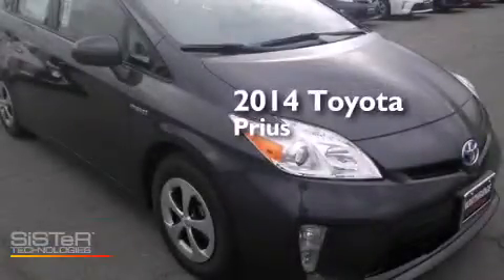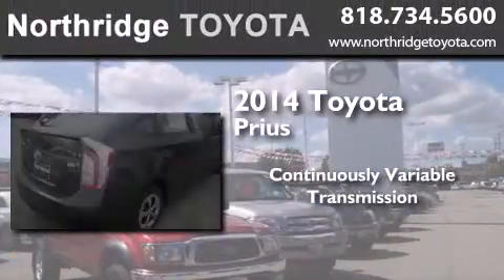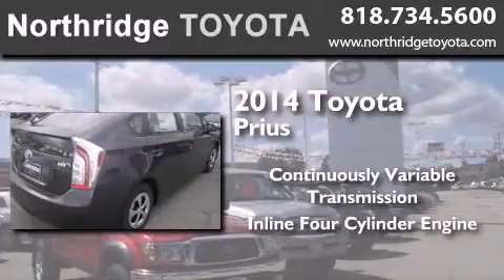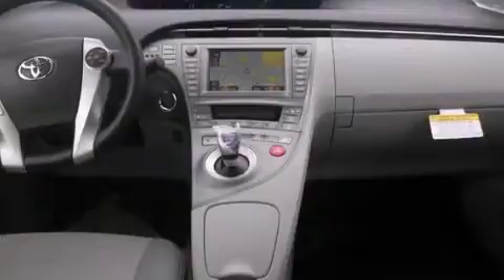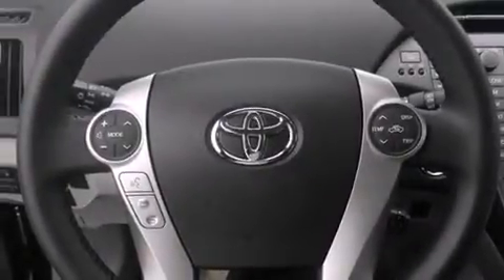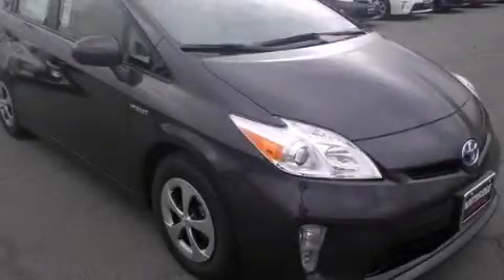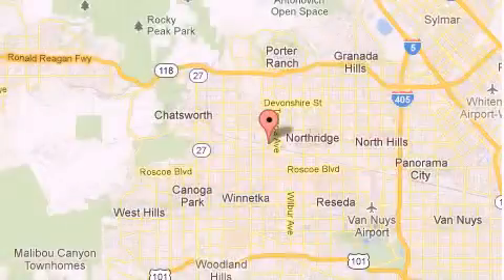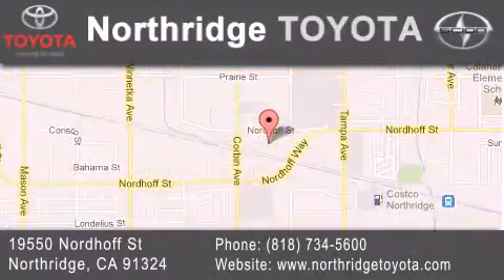2014 Toyota Prius Reseda CA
We have been honored to serve the Northridge CA area , we promise that your experience at our dealership will exceed your expectations ! Year : 2014 Make : Toyota Model : Prius Engine : 1.8L 4 cyls Hybrid Trans . : CVT (Continuously Variable) Exterior : Winter Gray Metallic Miles : 3 Interior : Misty Gray Stock : 140276 Northridge Toyota 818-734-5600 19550 Nordhoff St Northridge , CA 91324